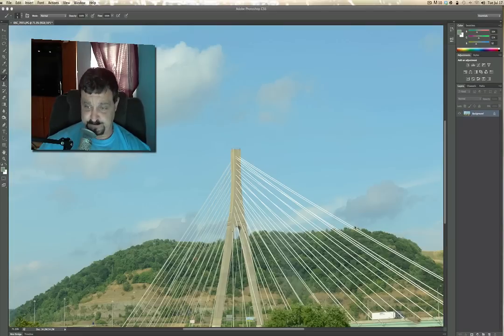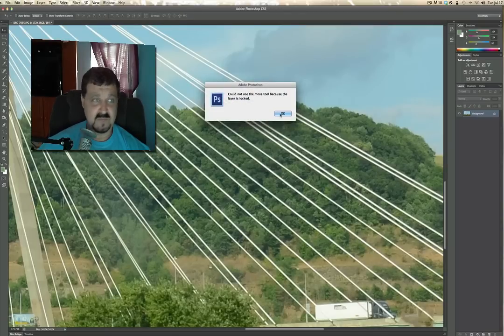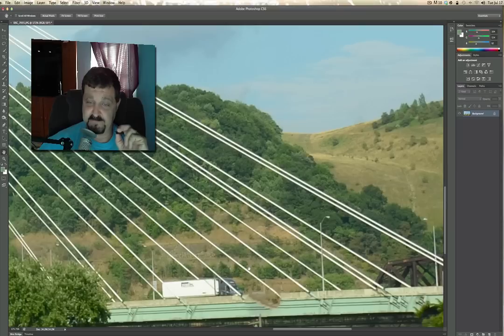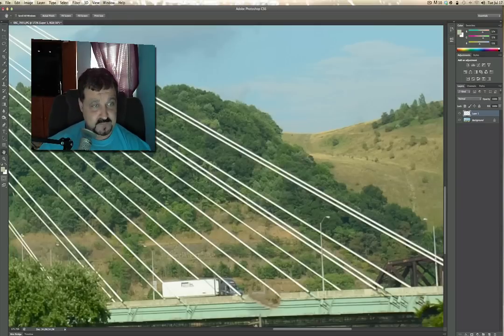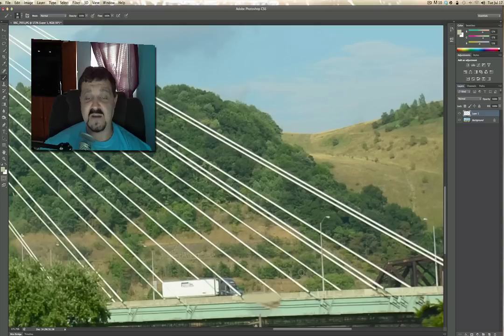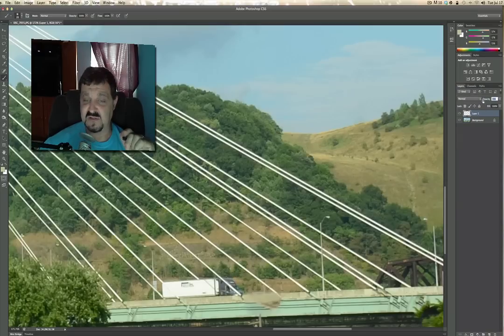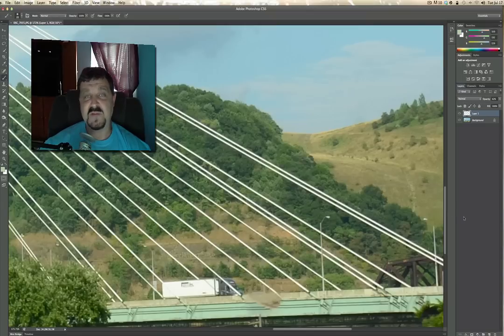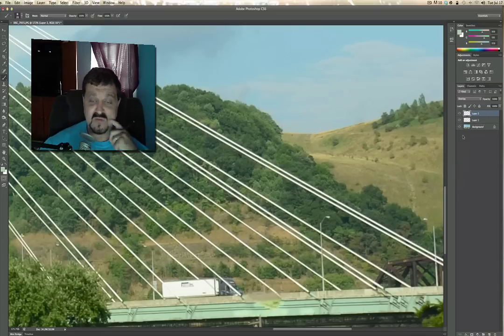Photoshop Selective Repair Paint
In this lesson you will learn how to repeat an area of your picture using some simple painting techniques.

If you enjoy this video please check out my easy to follow DVD collection